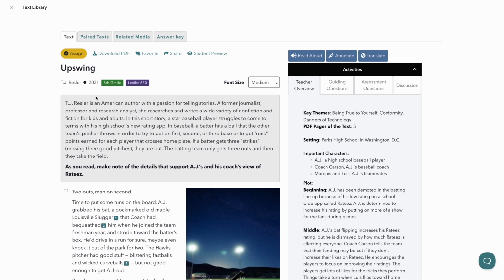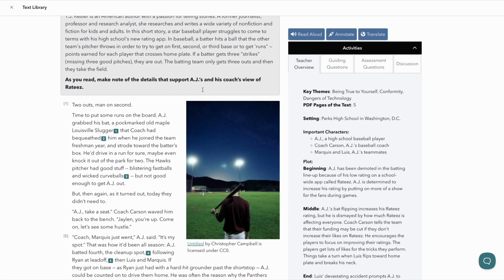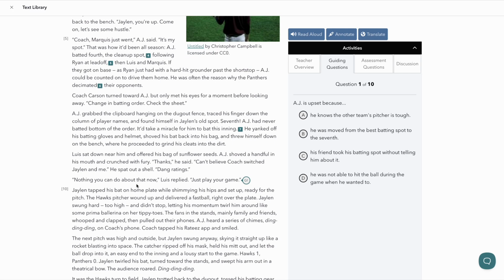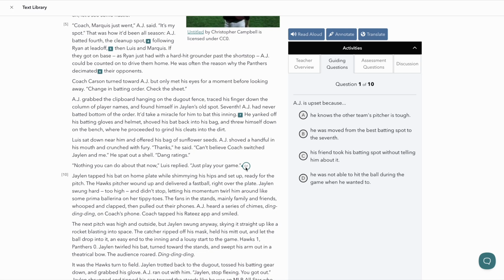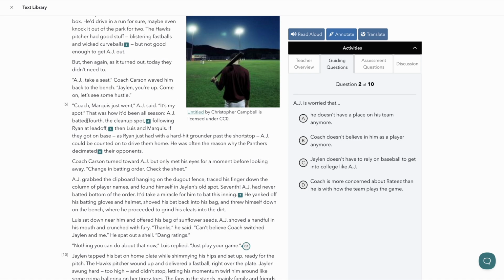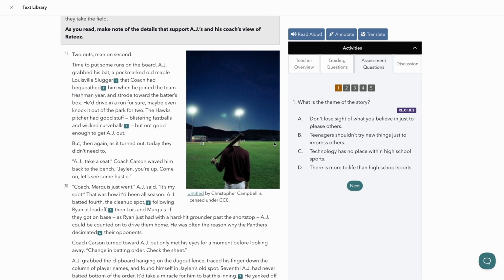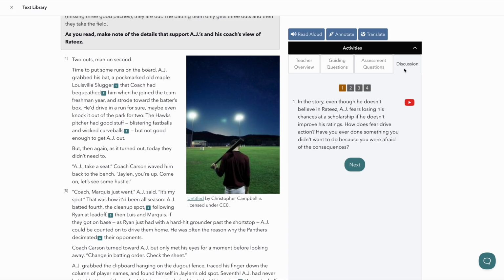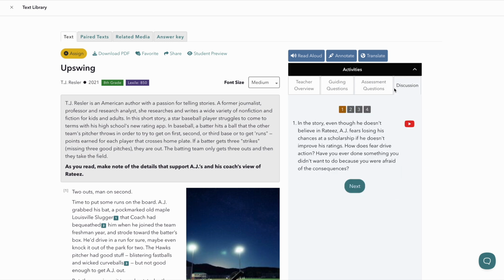Common Lit Instructions